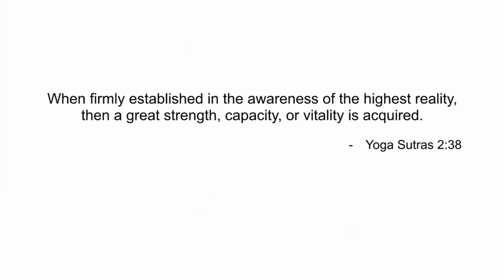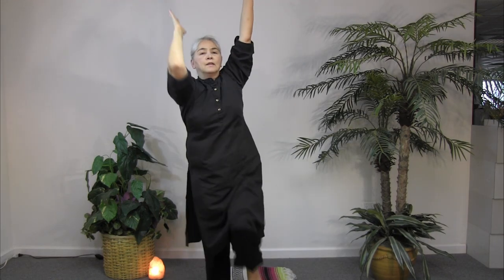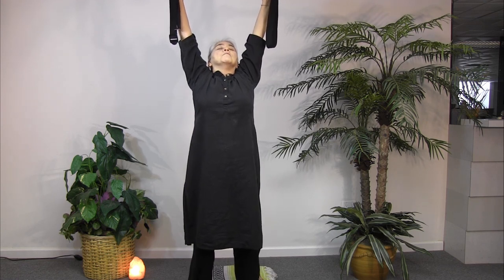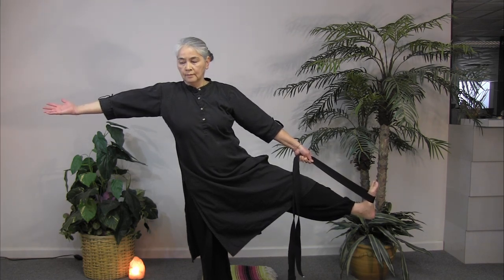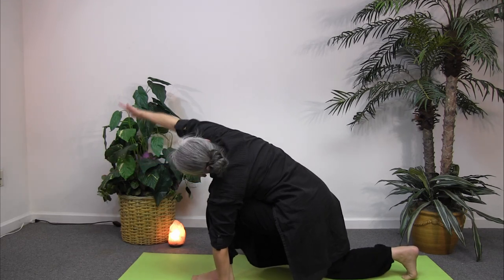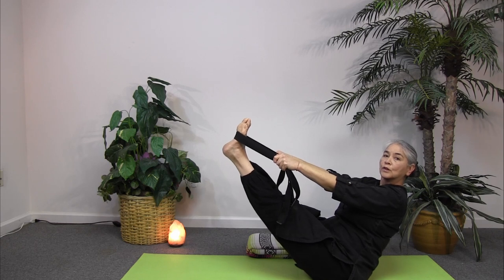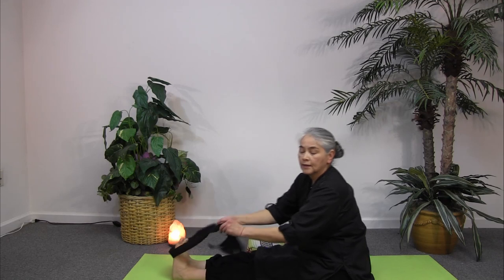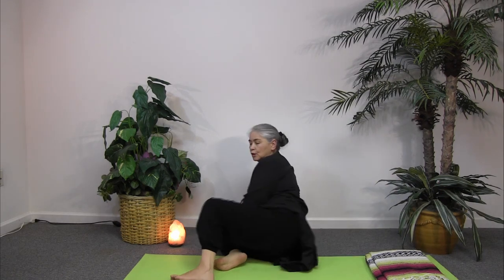Raja Yoga Session 5: Brahmacharya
Brahmacharya (continence), which is one of the restraints of yoga, is an often-misunderstood teaching. What does it really mean? A short talk is followed by a series of yoga postures and a breathing technique called "alternate nostril breathing." Several postures will use a strap, so have a strap or belt ready.